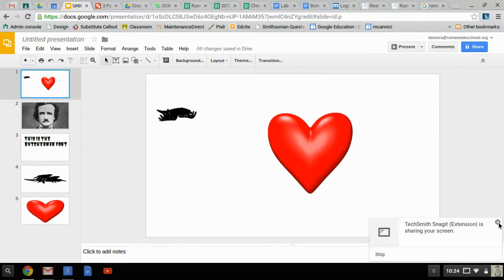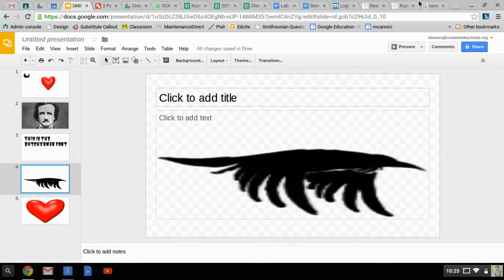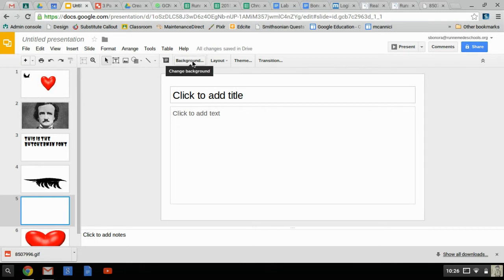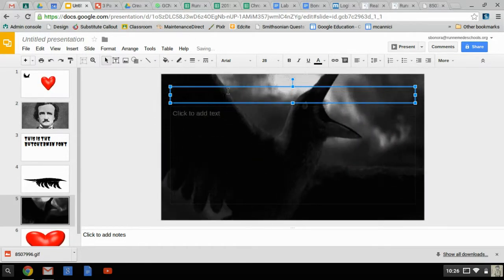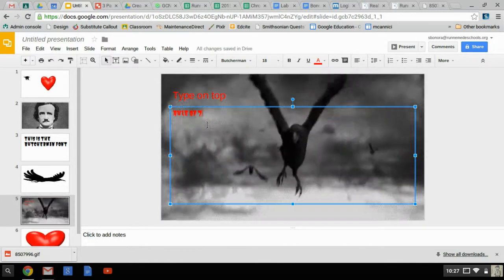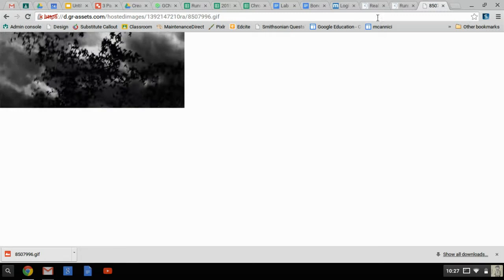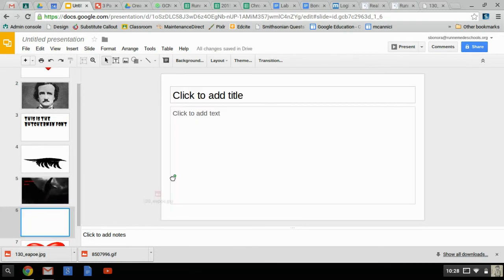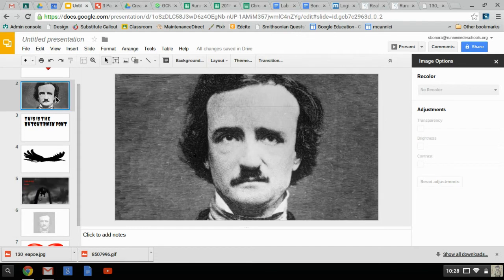Google Slides Features